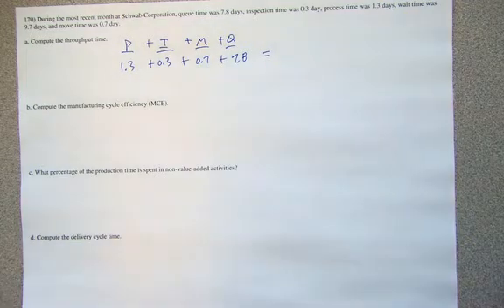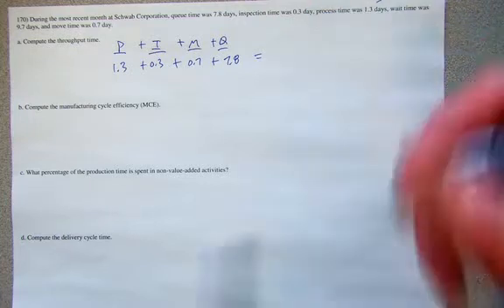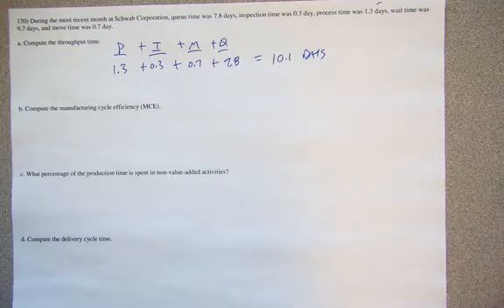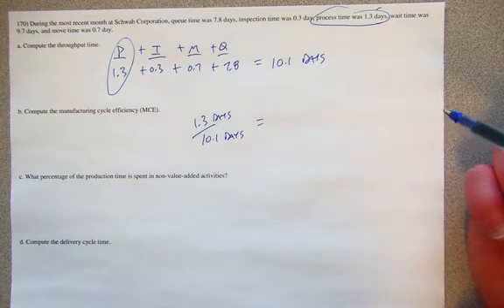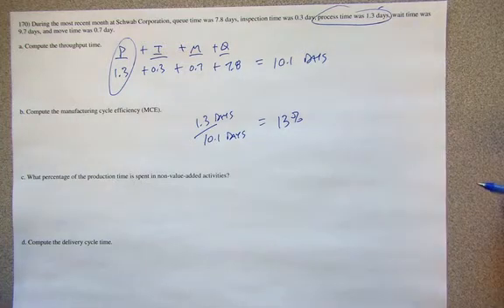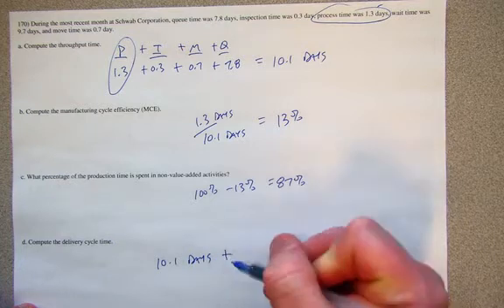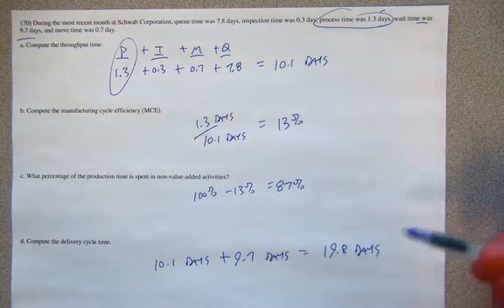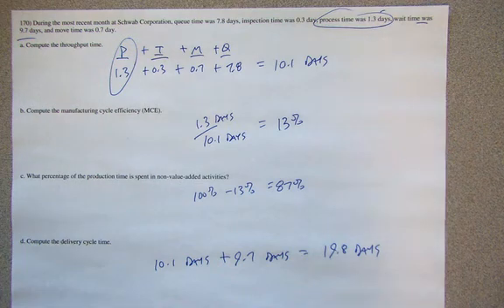Manufacturing Cycle Efficiency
We illustrate the calculation of manufacturing cycle efficiency.